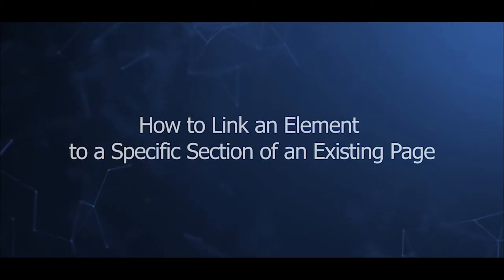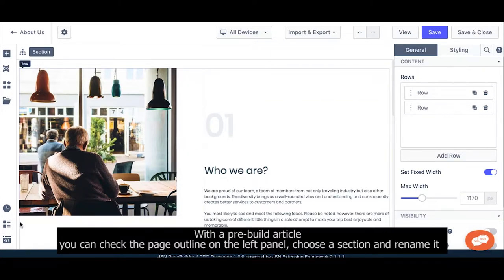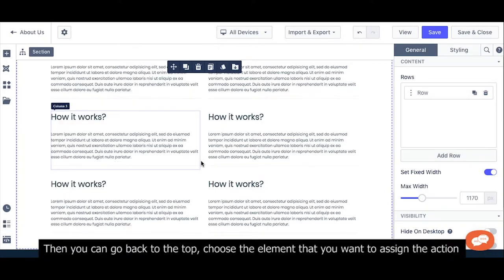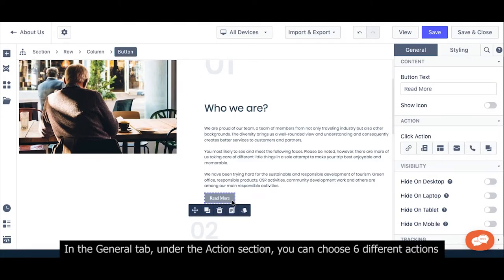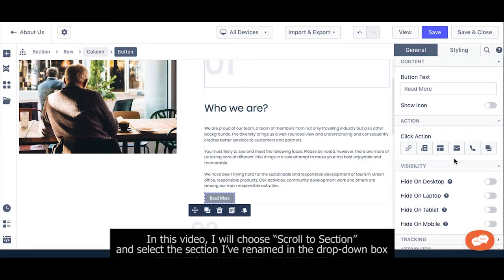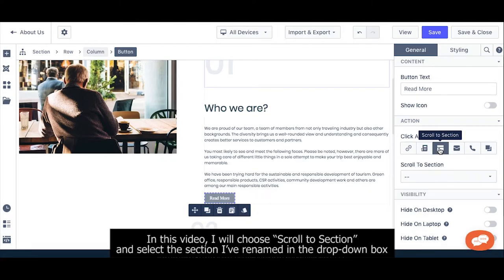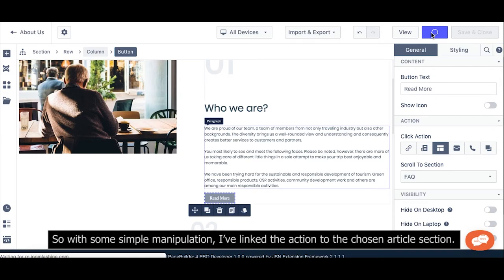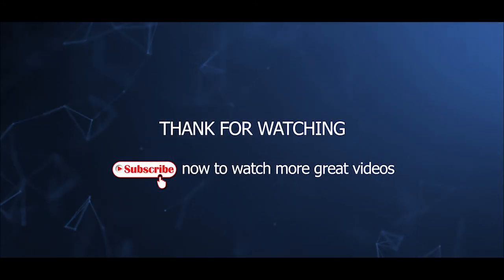How to Link an Element to a Specific Section of an Existing Page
In this video, you will learn to get started with JSN PageBuilder 4:
- A parameter in the General tab and some options of it.
- Sections of JSN PageBuilder 4